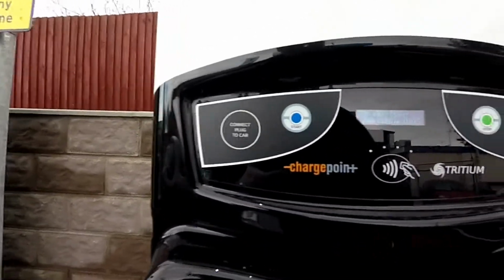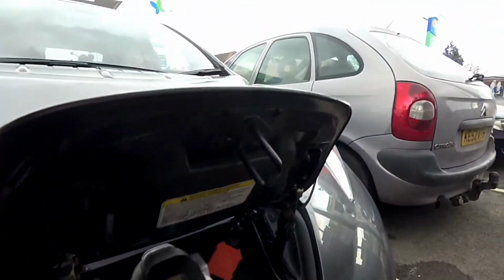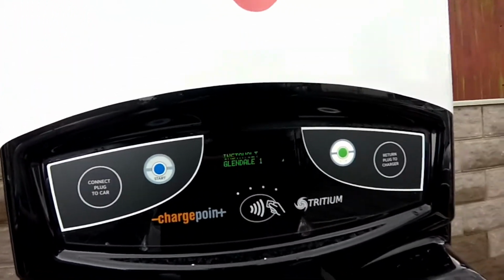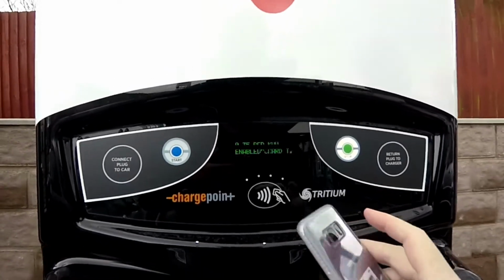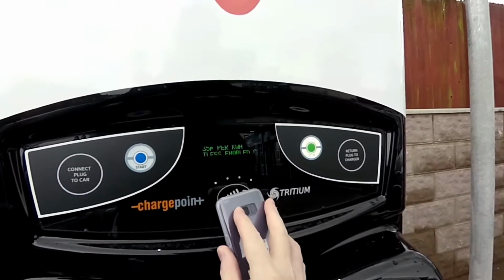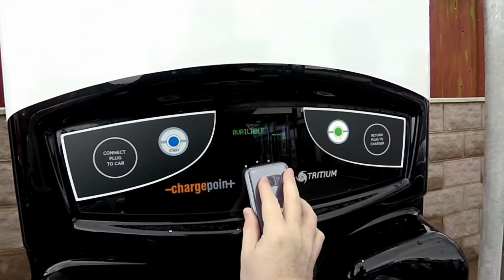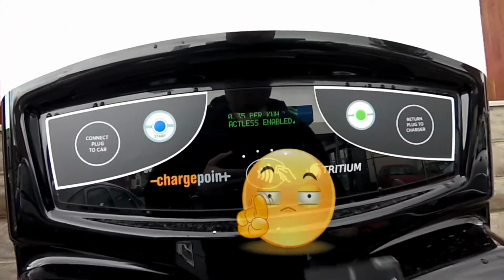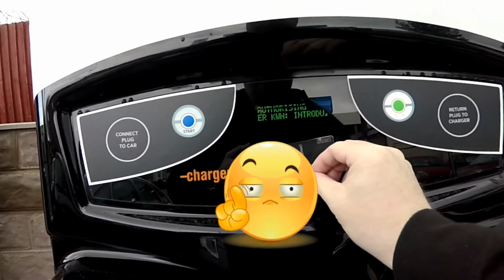InstaVolt Rapid Chargers at Glendale Service Station in Nuneaton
The rapid chargers installed at Glendale Services in Nuneaton are now live and currently on free vend as an introductory offer. Normal price is 35p/kWh.

Payment is with contactless bank card. No membership required.